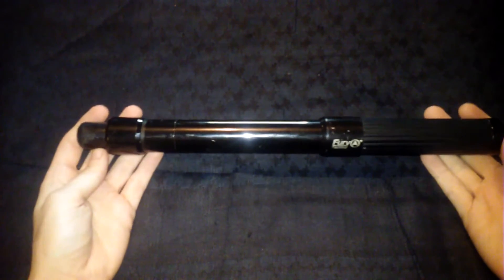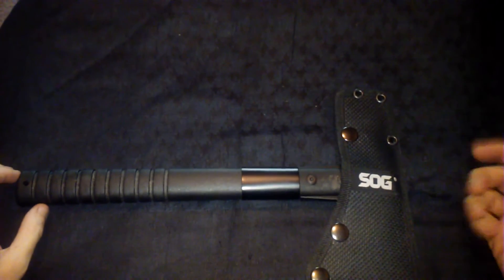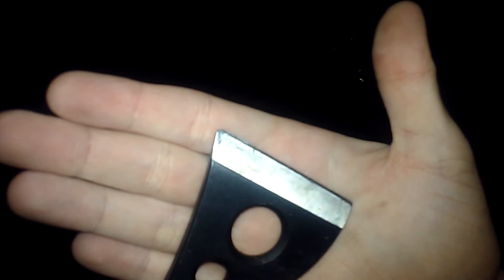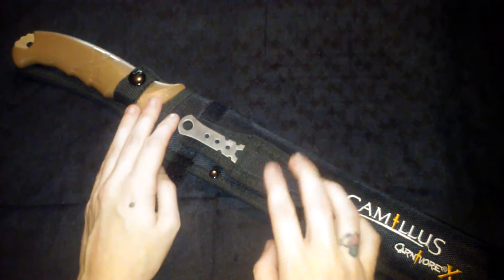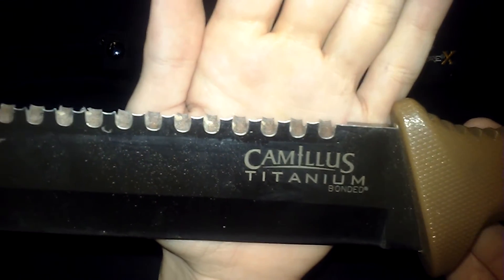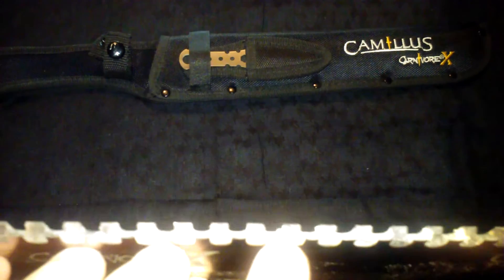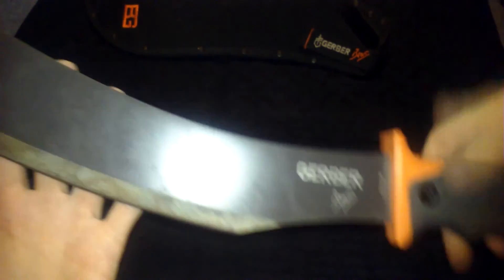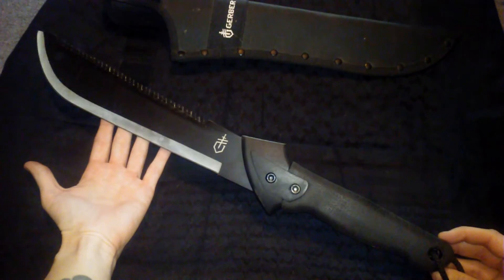More blades and a shoutout!